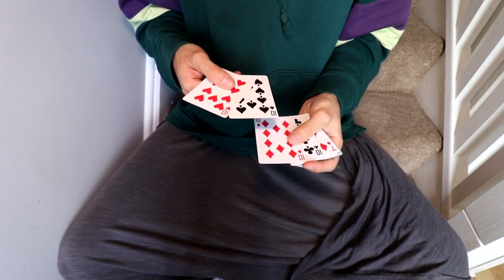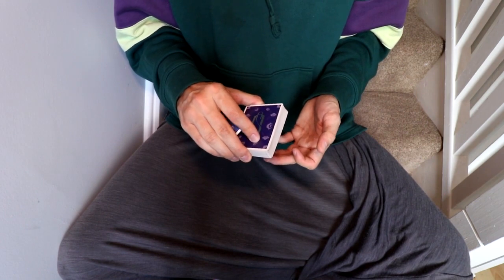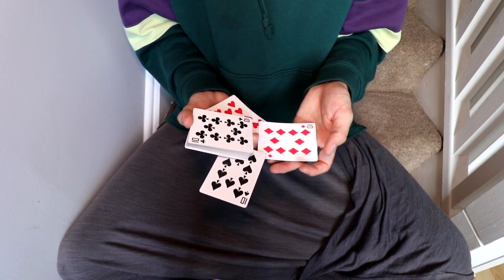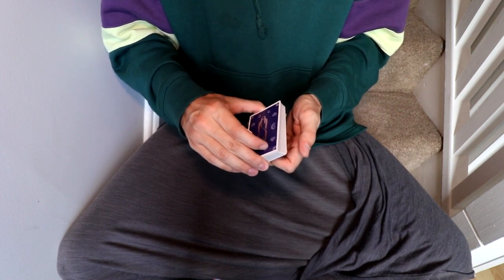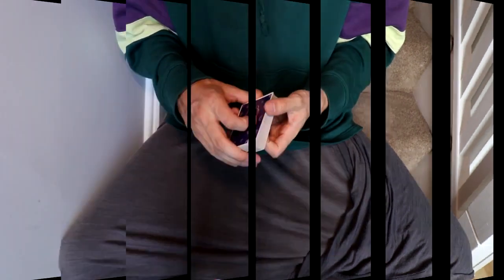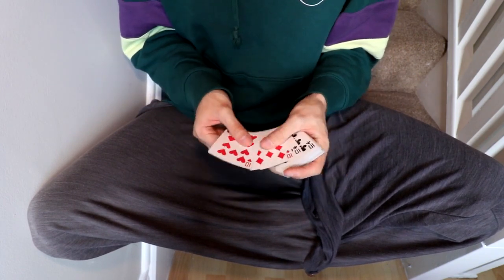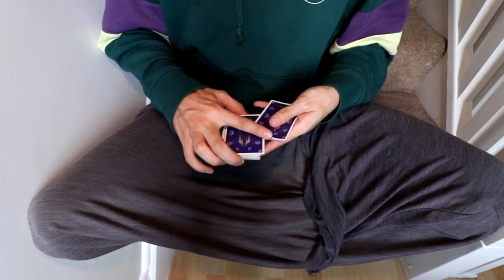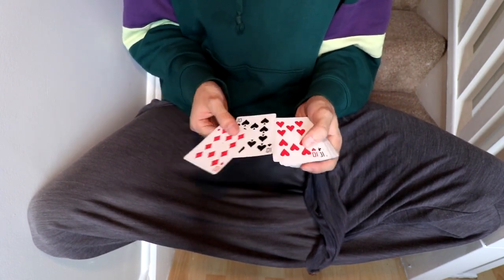Cross Production | Instant Cardistry 2 | Magic Tricks Tutorials 2022 I New Magic Tricks 2022